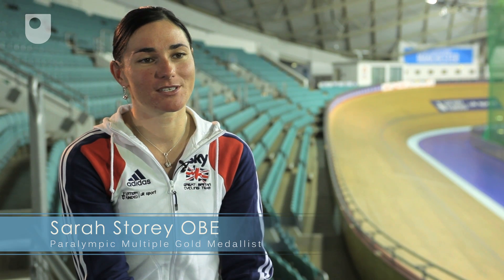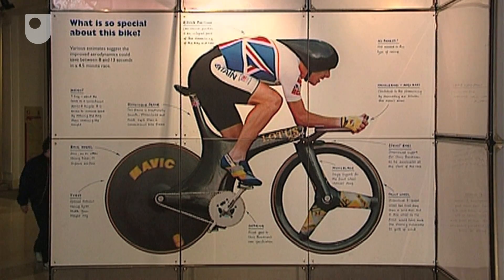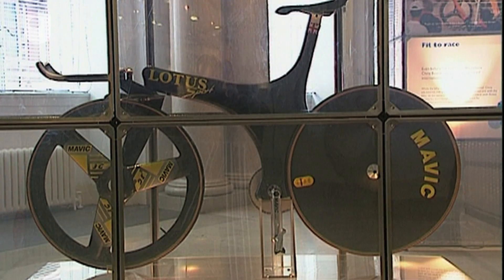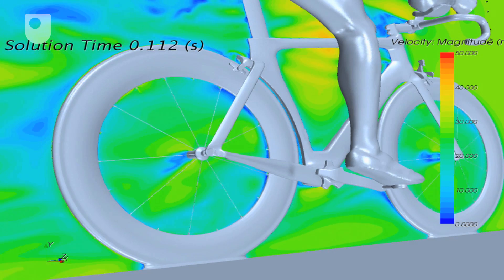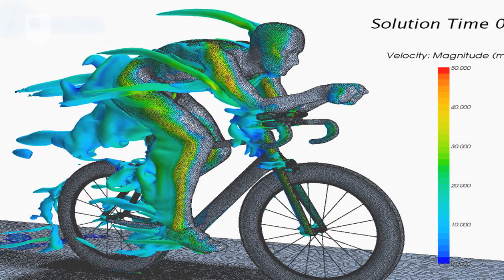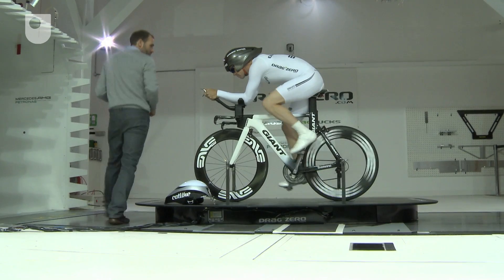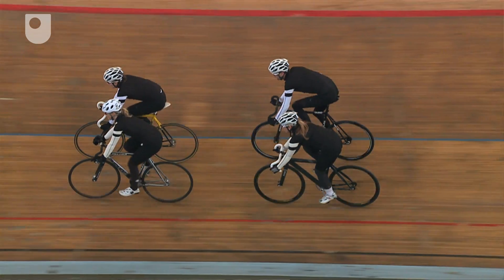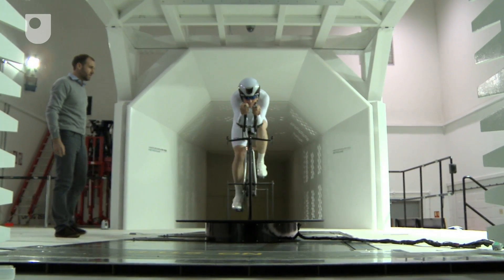Technology - The Science Behind the Bike (2/4)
Have you ever wondered how technology has changed the bike and bike design from a simple steel tubed design to the state of the art aerodynamic machines today?

Study a free course on The science behind wheeled sports at the Open University